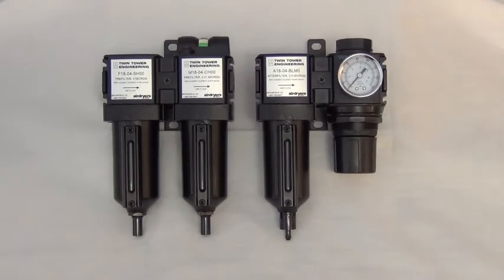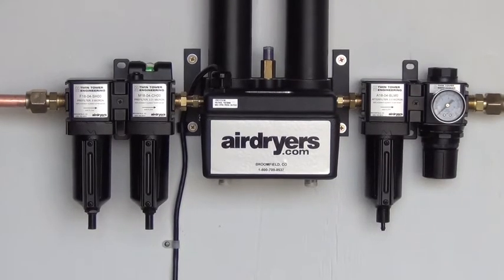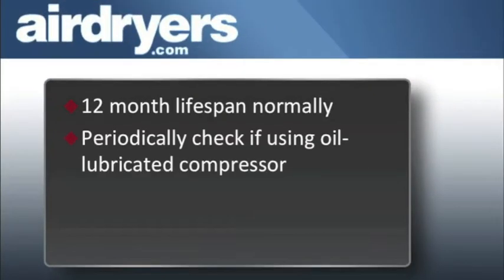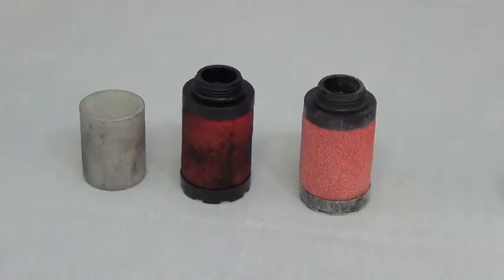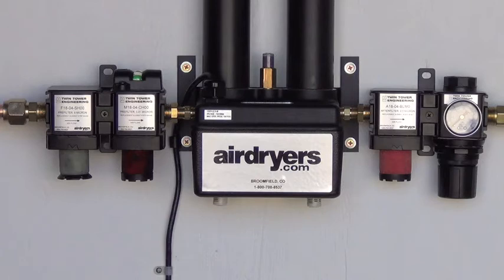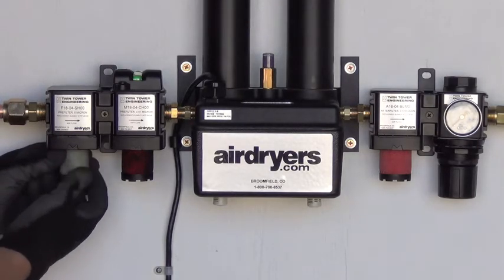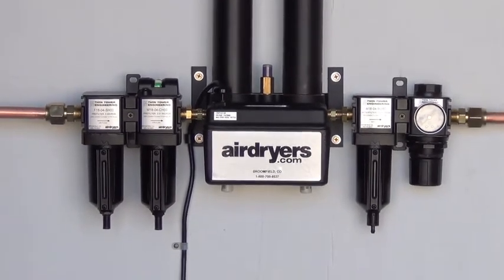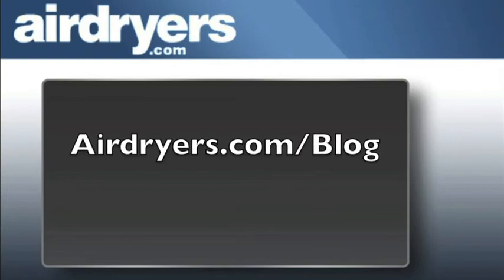Compressed Air Filters - Element Replacement (3 of 3)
Compressed air filter packages provide optimal filtration for your dryer to achieve maximum efficiency. They also ensure the dry air delivered to the end users is free of contaminants. In this third video of our filter series, we demonstrate how monitor your filter elements to determine when replacement is necessary. We will also walk you through step-by-step instructions on proper replacement of the elements.